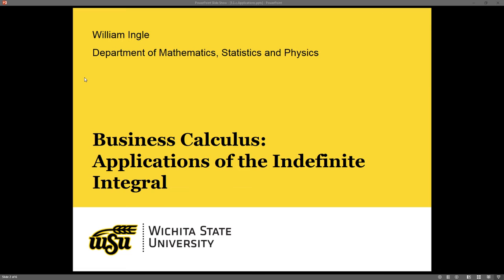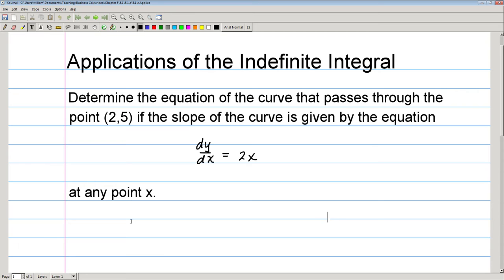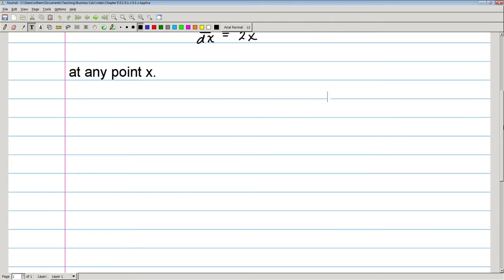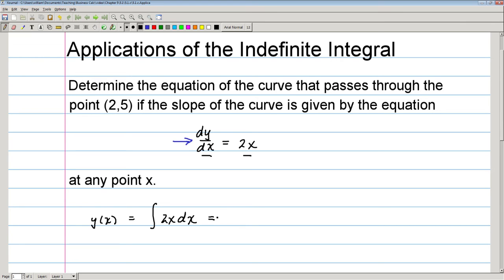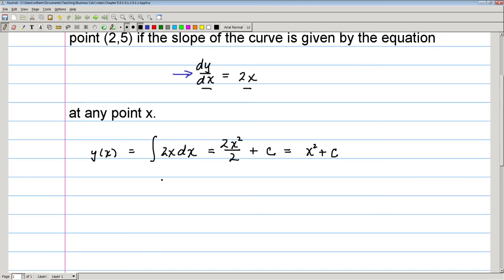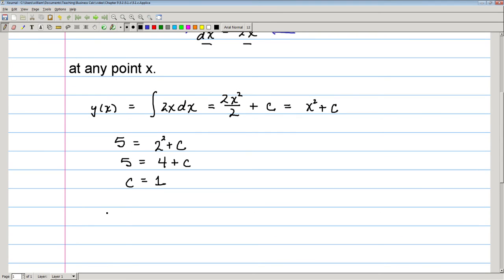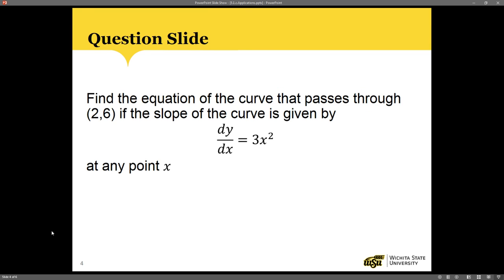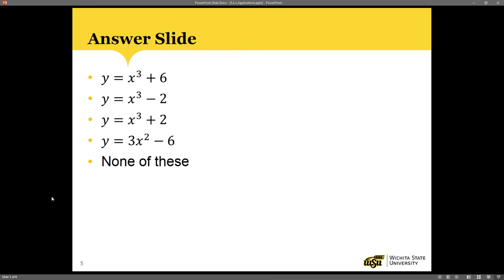Math144 Chapter 5 Section 1.c Applications